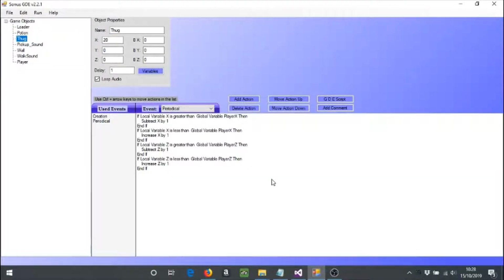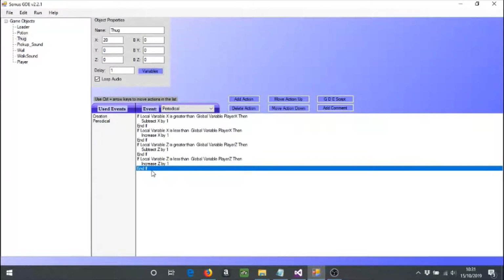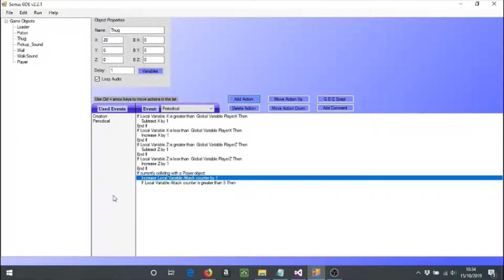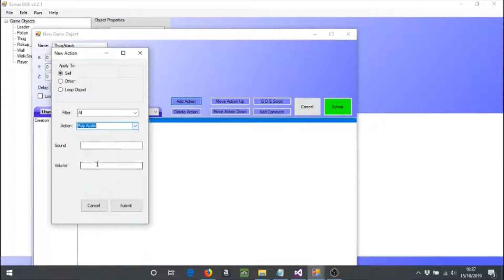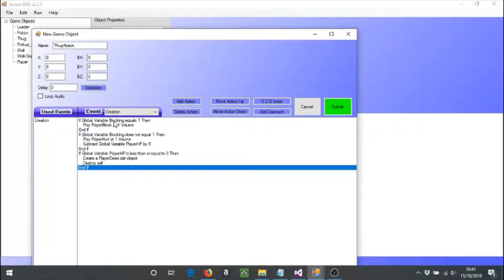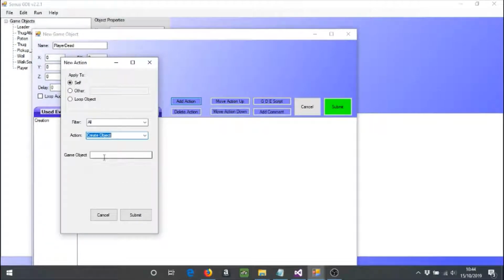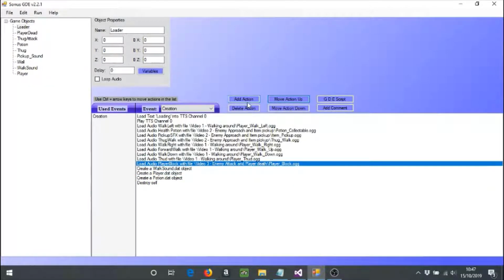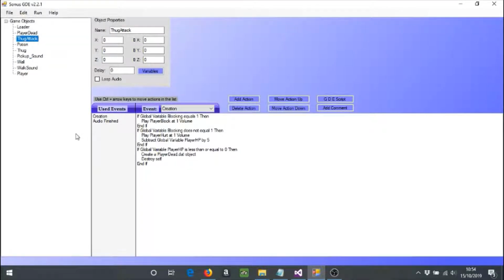Sonus GDE - Fighting Game Tutorial 3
In this tutroial we make our ur enemy attack and deal damage tothe player, killing the player if too much damage is dealt.
We also add the ability for the payer to block attacks